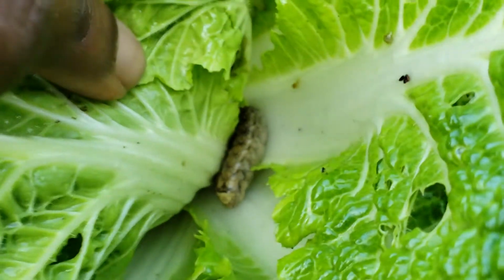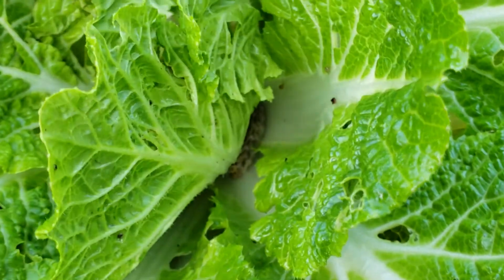Complaint Chronicles (1) : Well $#!+ ....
Ugh... Sometimes you gotta follow the trail of $#!+ in order to get to the truth.

In this video we address some "findings" found as we were cleaning up the cabbage and other plants.

No need for alarm as once we found the culprit we made the decision to let it live and give up that particular plant to the inhabitant.

These are some of the things that you have to deal with in the garden and need to be aware of. It's part of the gardening game ... it's part of the process.